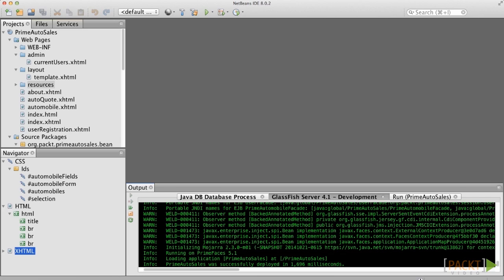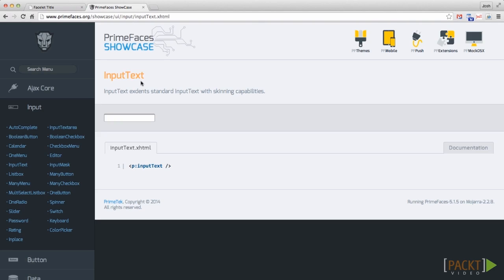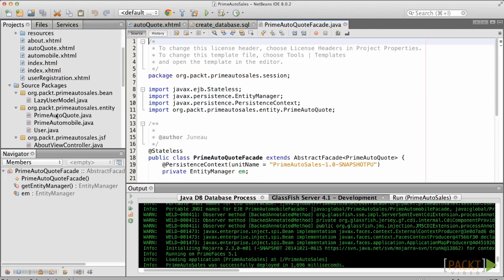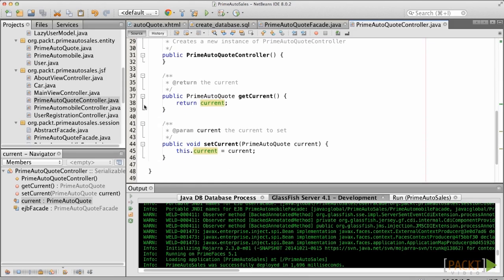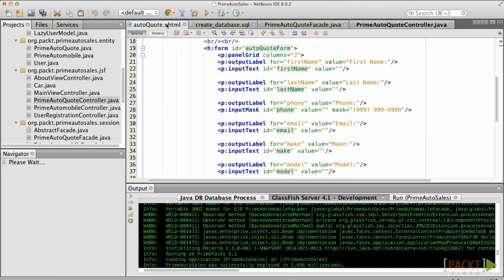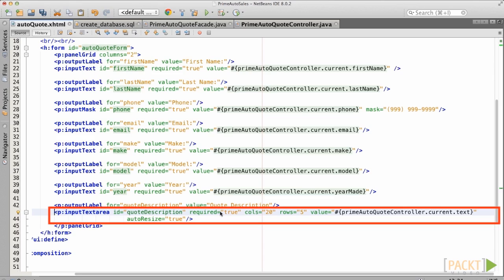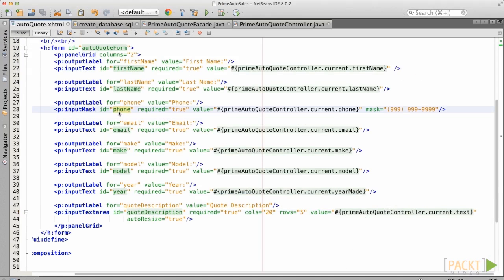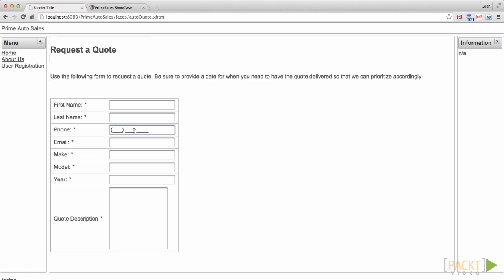Mastering PrimeFaces Tutorial: Text Components | packtpub.com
It is imperative to utilize capable and easy-to-use text components when building input forms.
• Going through some of the features of the inputText component
• Studying the features of the inputTextarea component
• Using the inputMask component